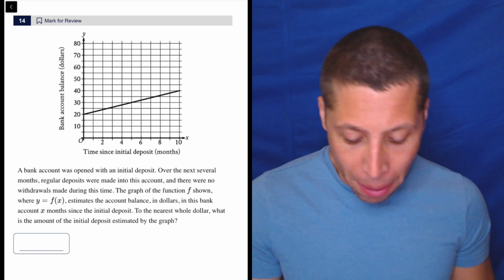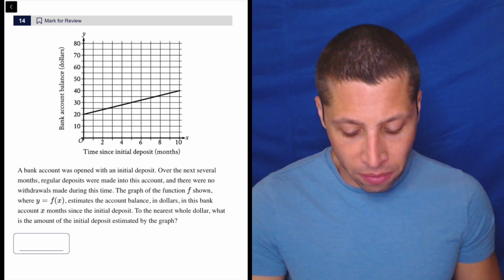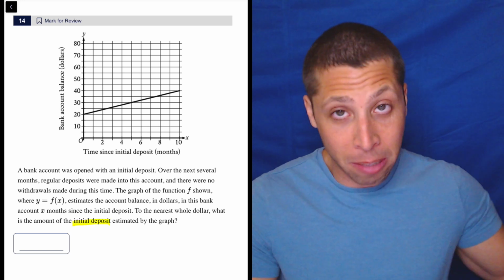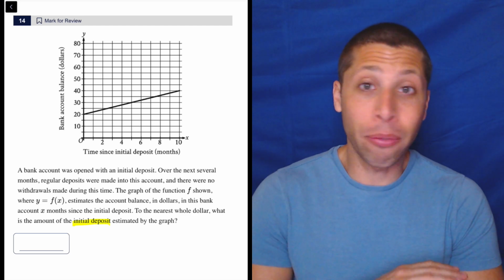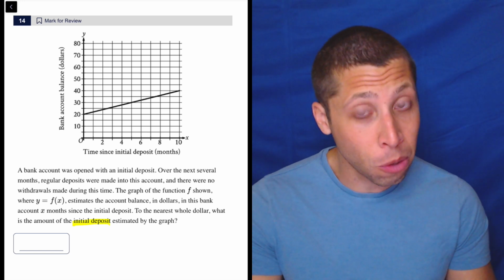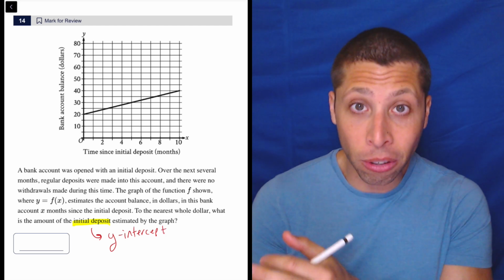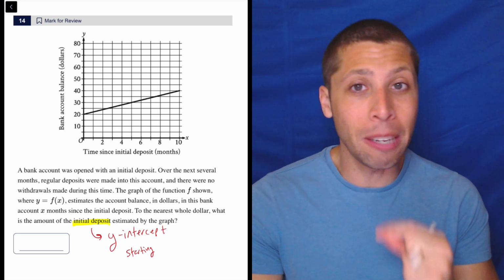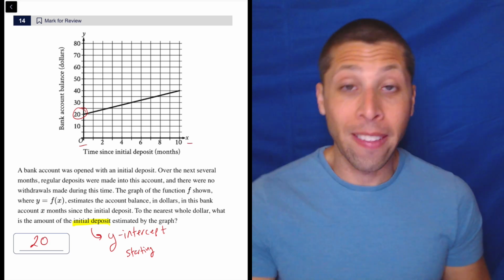Digital SAT 6, Math Module 2E, Question 14 (xy-plane)